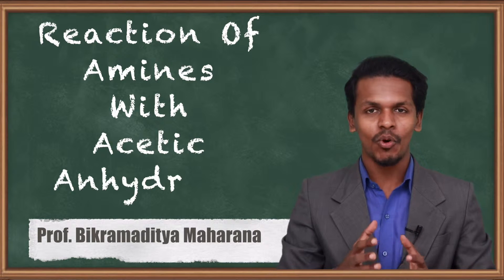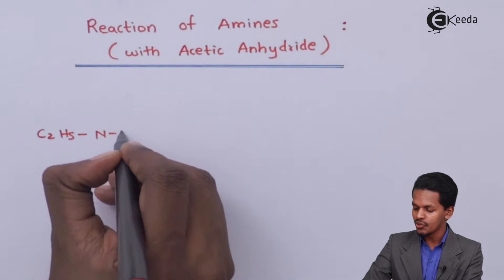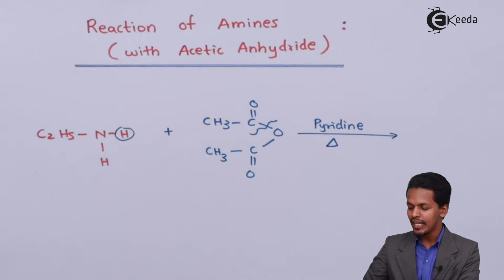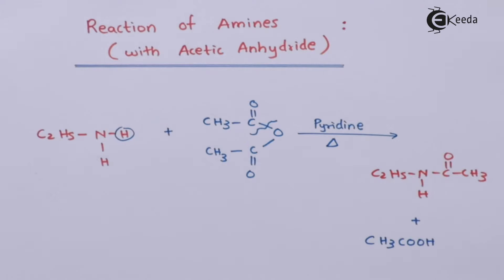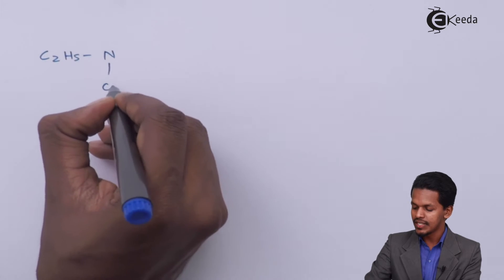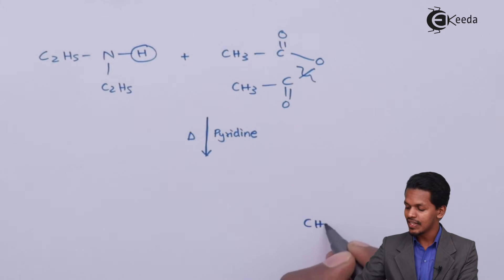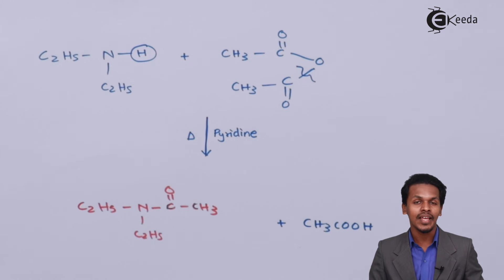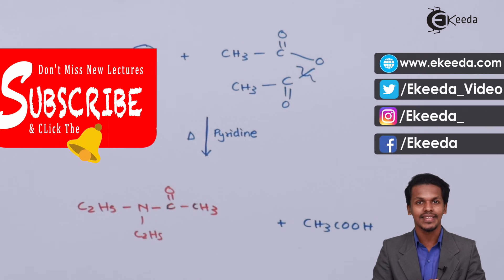Reaction of Amines with Acetic Anhydride - Compounds Containing Nitrogen - Chemistry Class 12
Reaction of Amines with Acetic Anhydride Video Lecture from Compounds Containing Nitrogen Chapter of Chemistry Class 12 for HSC, IIT JEE, CBSE & NEET.

Happy Learning : )